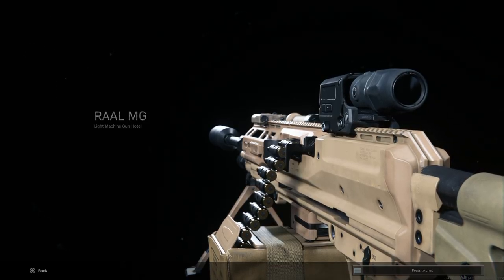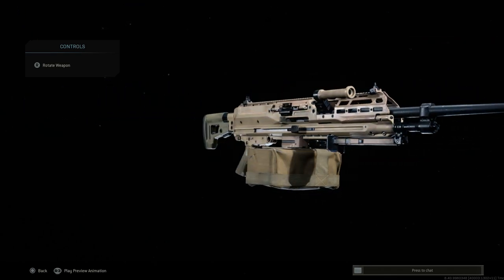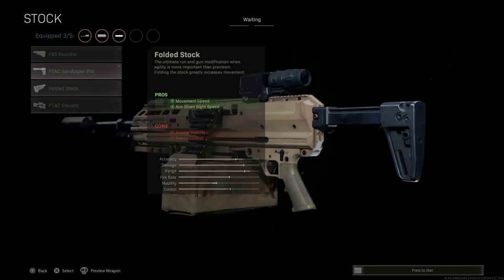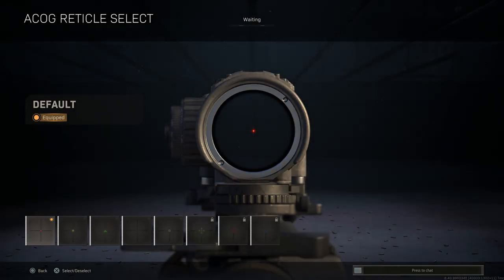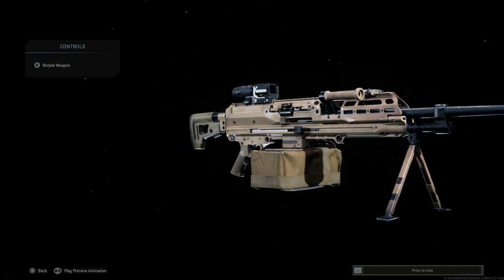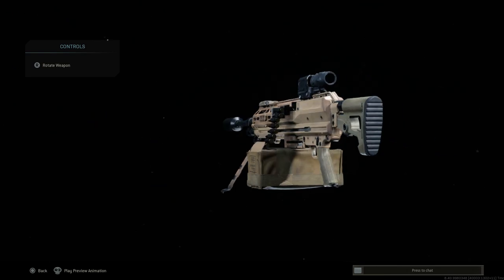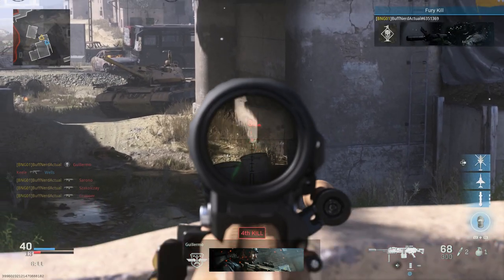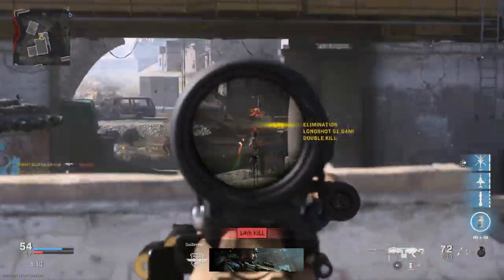SIG SAUER MG 338 (RAAL LMG) Weapon Conversion - Call Of Duty Modern Warfare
Today we are covering the new RAAL LMG or the SIG SAUER MG 338 chambered in .338 Norma Magnum.

Gunmaker Sig Sauer says it has delivered a number of its MG 338 machine guns to U.S. Special Operations Command, along with sound suppressors and ammunition for them, after the weapons passed an important safety certification. Two years ago the Command, in cooperation with the U.S. Marine Corps, first announced it was looking to buy new machine guns chambered for the .338 Norma Magnum cartridge, typically used in sniper rifles, to fill a gap in capability between existing 7.62mm and .50 caliber types.

Sig Sauer announced that the MG 338 had successfully met U.S. Special Operations Command's (SOCOM) safety requirements on Jan. 15, 2020. In May 2019, SOCOM said it would begin a limited user evaluation of prospective .338 Norma Magnum machine guns in October of that year. That testing, which may include limited combat trials, is supposed run through May of this year, after which the command will make a formal decision about whether it wants to proceed with the program, which it has officially dubbed the Lightweight Machine Gun-Medium, or LMG-M. SOCOM has also begun acquiring new "assault" machine guns in the 6.5mm Creedmoor caliber that will meet a similar requirement for a weapon better suited to engaging targets beyond the range of existing 5.56mm types and traditional 7.62mm designs.

Sig Sauer says its new .338 caliber machine gun weighs around 20 pounds, making it lighter than even the L variant of U.S. military's standard 7.62mm M240 machine gun, which uses titanium components to reduce its weight. This would also make it lighter than the Mk 48 machine gun, which SOCOM previously led the development of as a lighter-weight alternative to the M240-series. It is also substantially lighter than the M2 .50 caliber machine gun.

Despite its lightweight design, the MG 338 will also be able to effectively engage targets significantly further away than existing 7.62mm types. SOCOM has set its effective range requirement for the machine guns at between 6,500 and 8,200 feet. By comparison, the maximum effective range of the M240L is around 5,900 feet, according to the manufacturer.